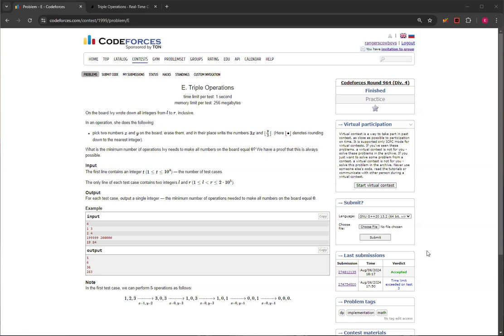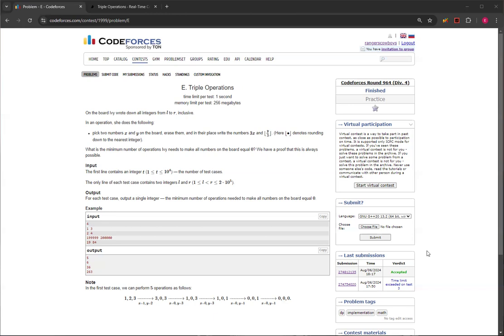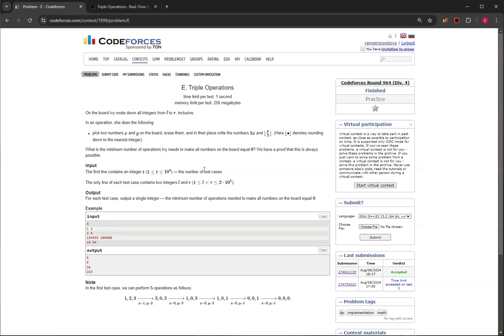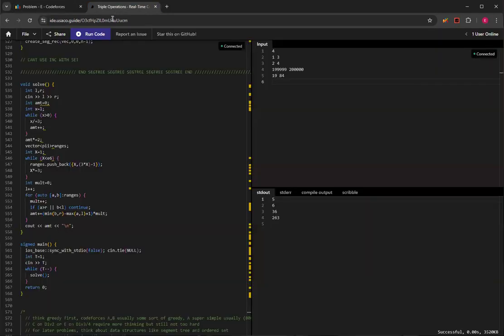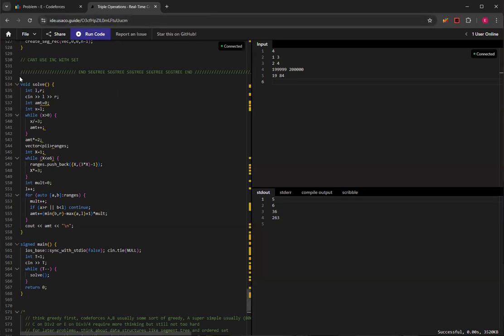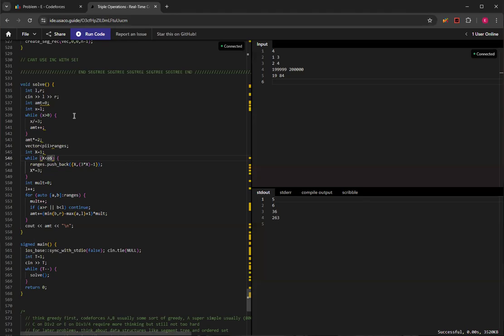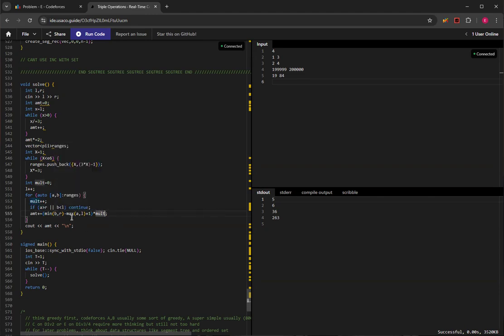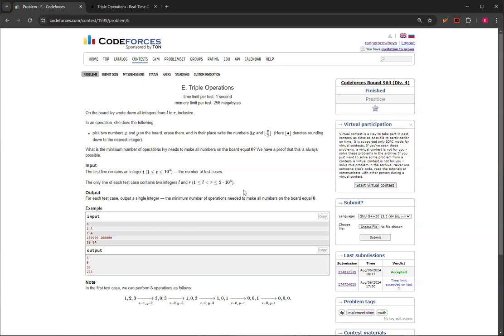Triple Operations - Codeforces Round 964 (Div. 4) Problem E Solution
This video shows you how to solve Triple Operations, Problem E from Codeforces Round 964 (Div. 4).